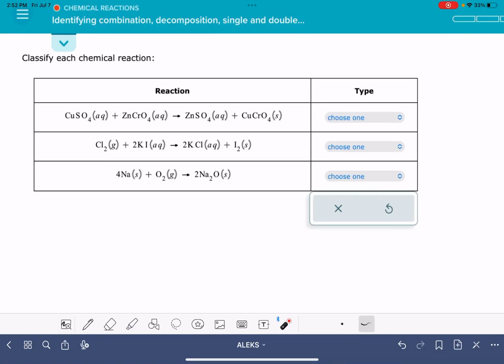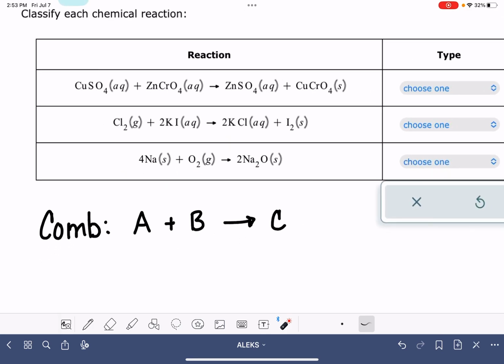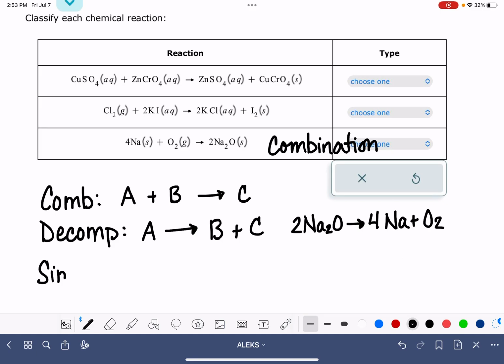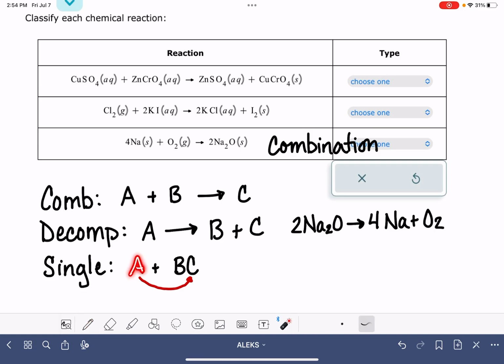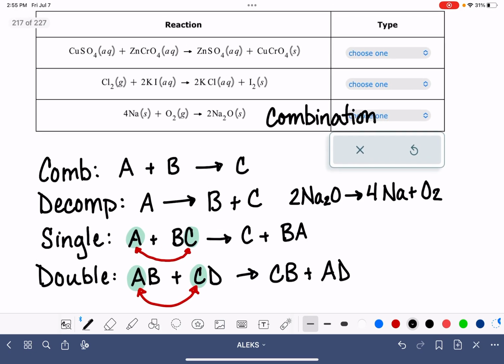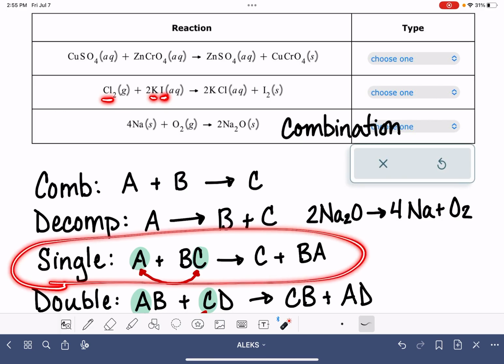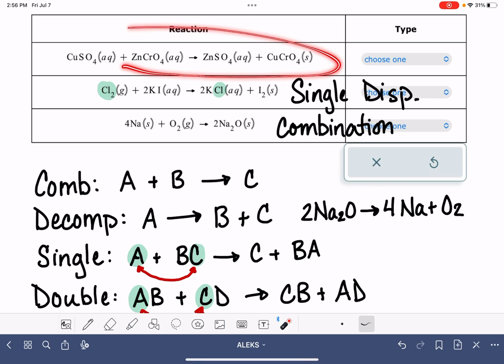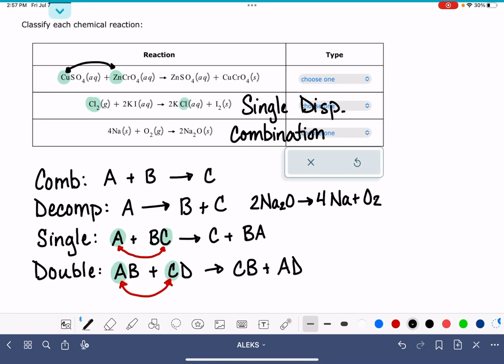ALEKS: Identifying combination, decomposition, single and double displacement reactions